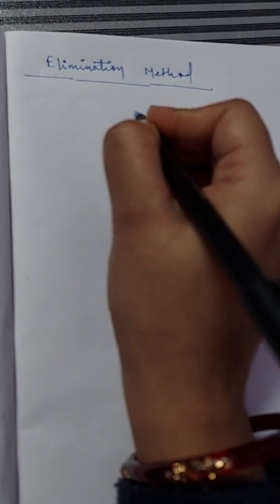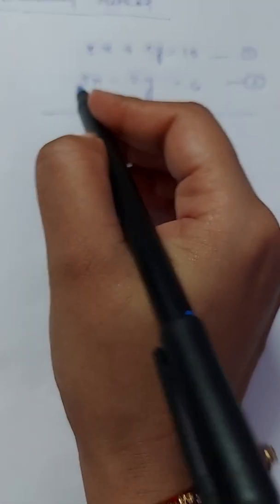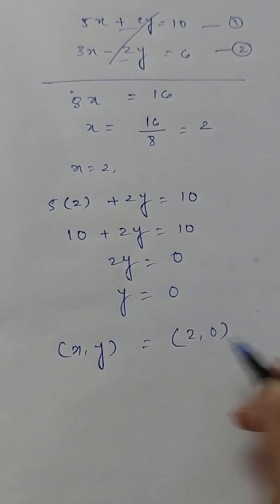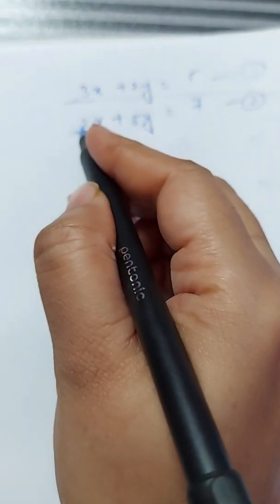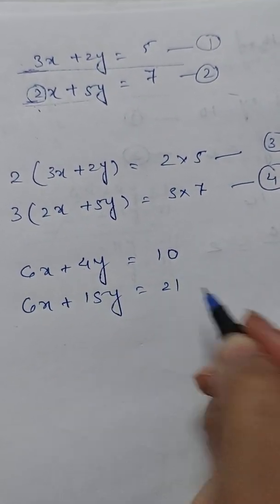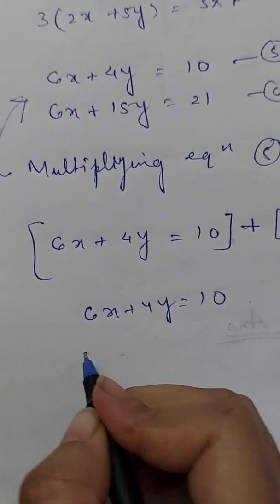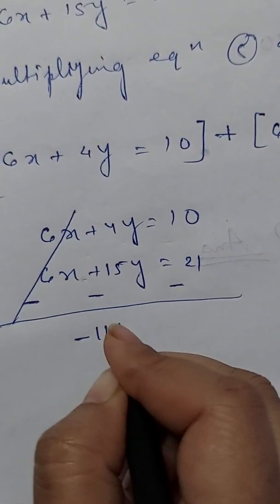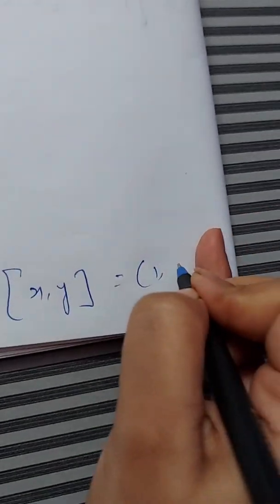4 January 2022